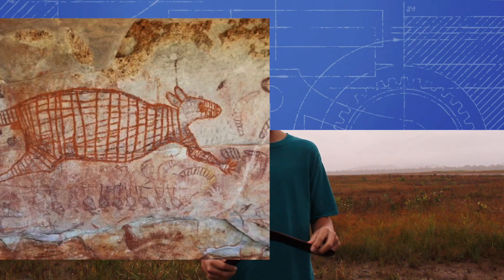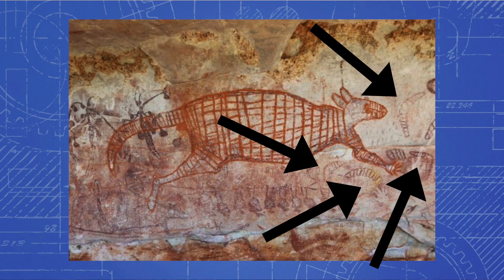The Science Behind Boomerangs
Recently I was in Australia, and I figured it was a great place to learn the physics behind boomerangs.